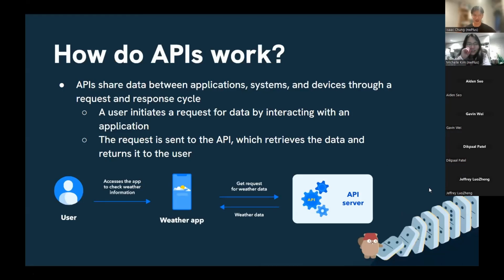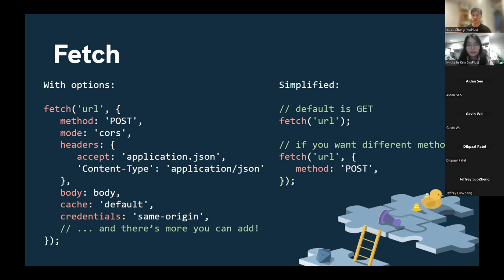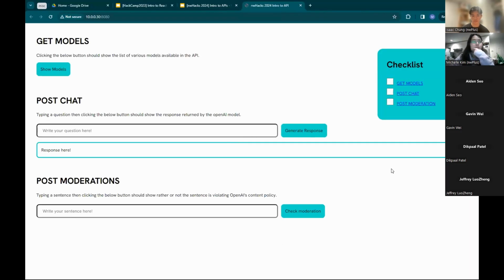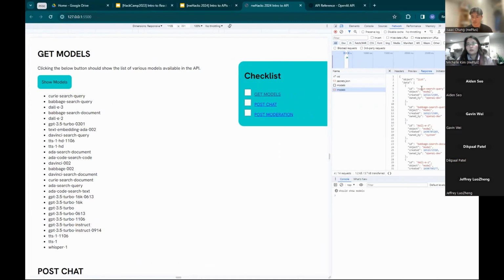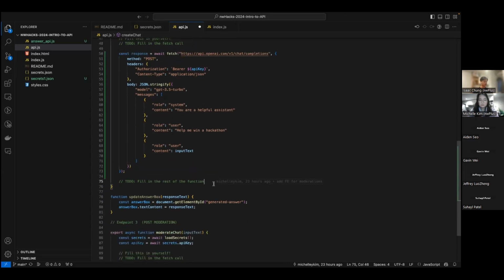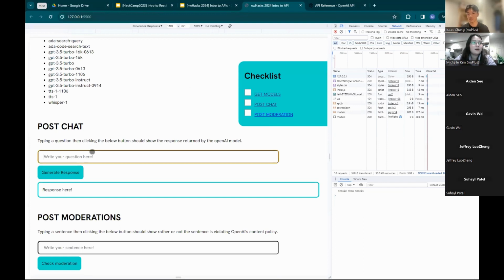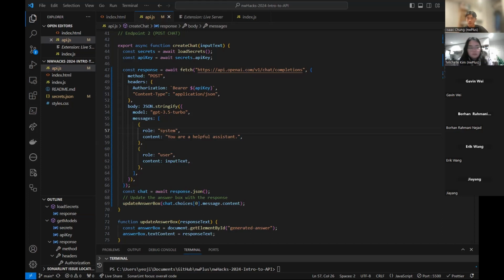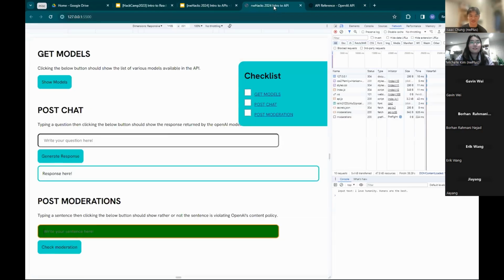Intro to APIs | nwHacks 2024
Wondering how APIs work and how you can use them? Watch our Intro to APIs workshop hosted by Isaac and Michelle! In this workshop, we teach you everything you need to know about using APIs to build a hackathon project! We’ll be practicing with the OpenAI API and working in JavaScript.

Our annual trio of hackathons include:
+ HackCamp, Canada's largest beginner-friendly hackathon
+ cmd-f, a hackathon celebrating underrepresented genders in tech